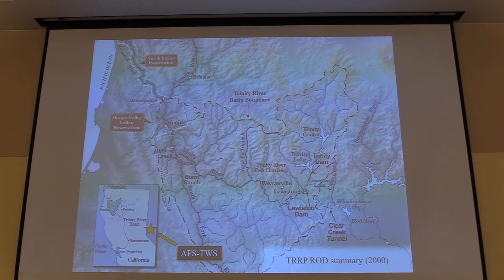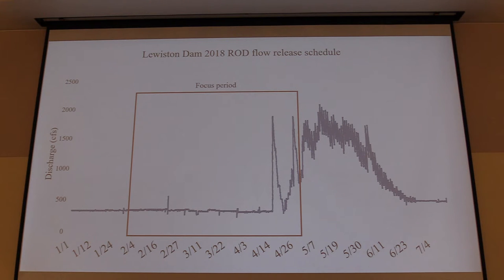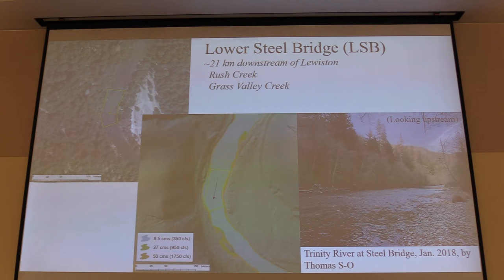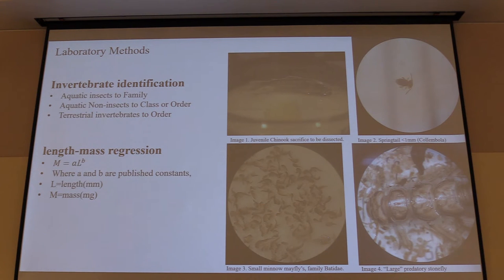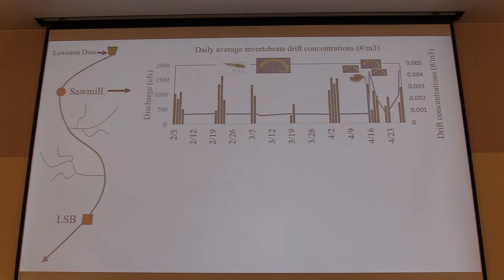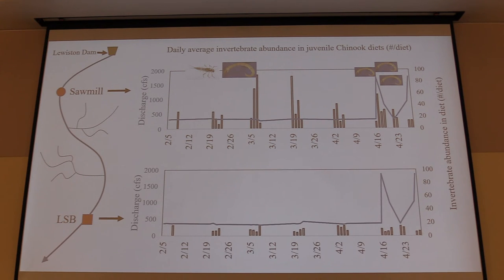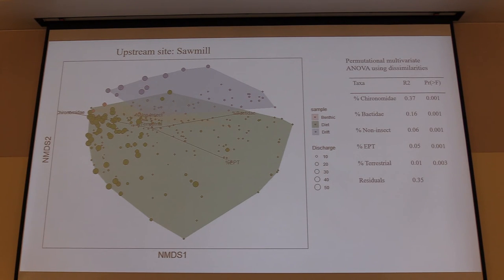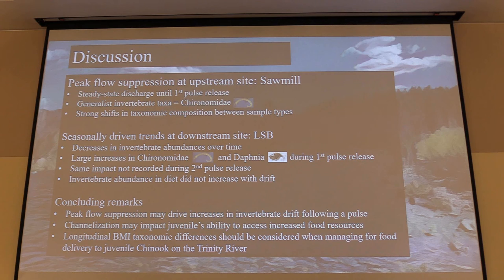cabw 2019 thomas starkey owens